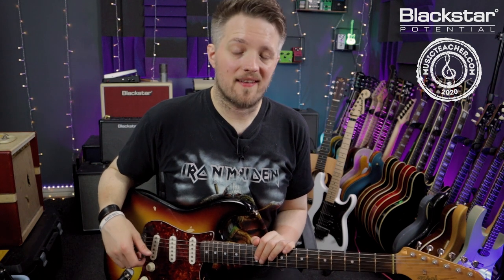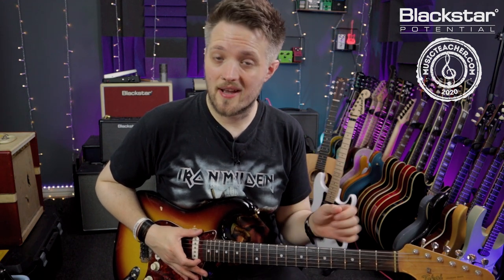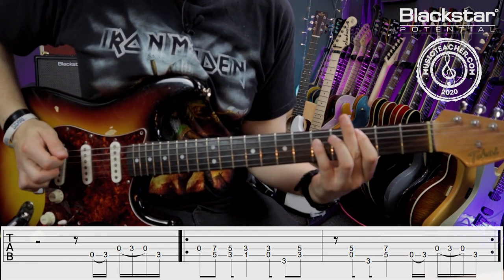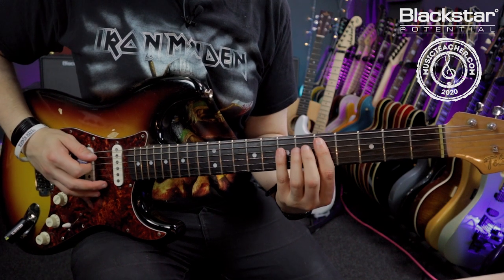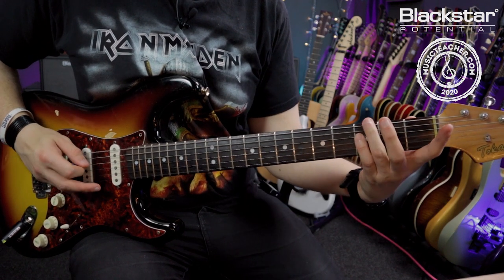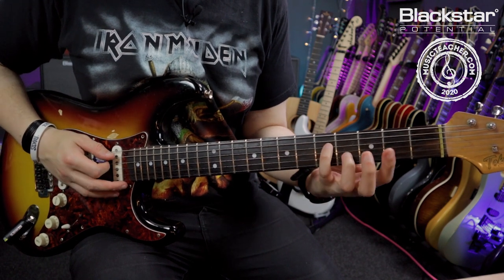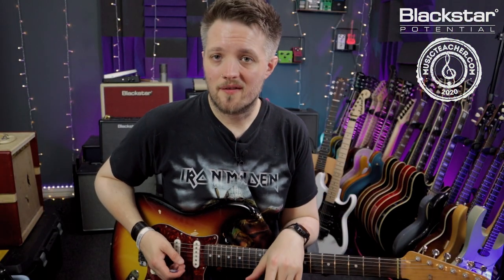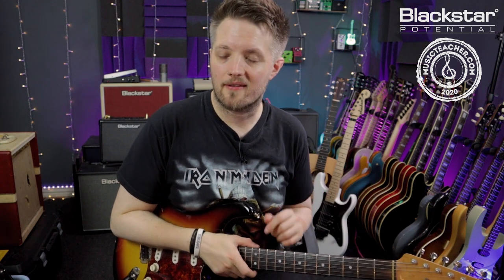Learn a Classic Riff: Layla | Blackstar Potential Lesson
In this week's Blackstar Potential lesson we'll be looking at Clapton's iconic riff from "Layla" from his days under Derek and the Dominos - let us know how you got on!

The tone for this riff is unmistakably a Strat style guitar into a small, cranked Tweed style amp. To replicate this on the Blackstar Silverline, you can use the 6V6 response and the Crunch or Clean Bright channel and dial everything flat out!

Presented by Leigh Fuge of MusicTeacher.com